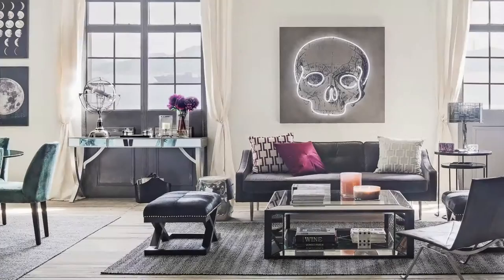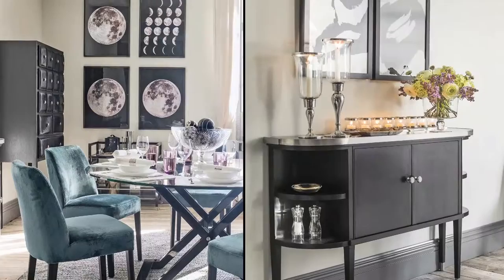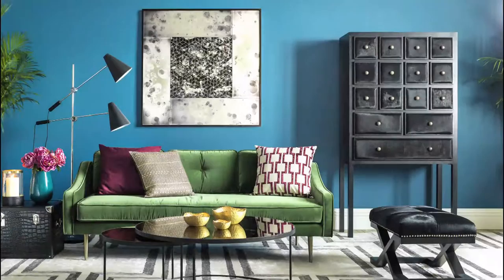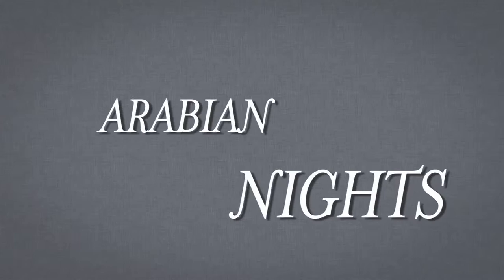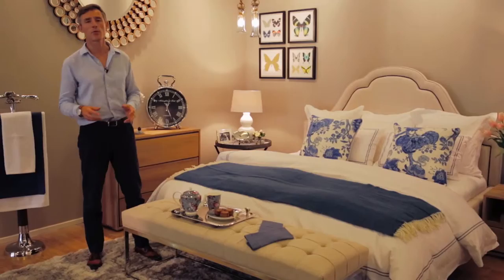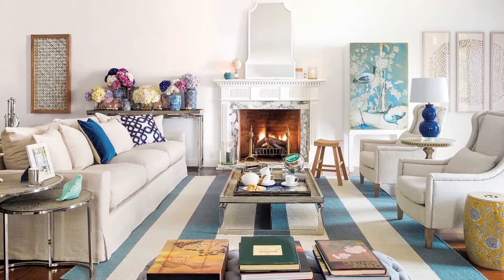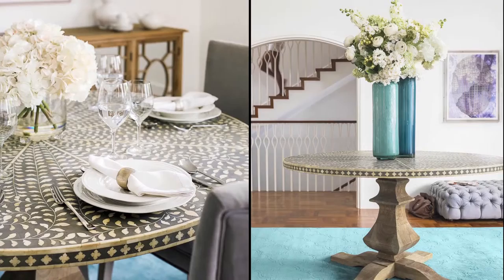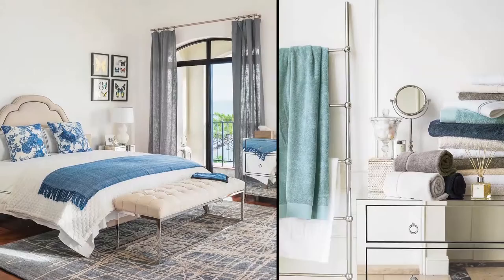Indigo Living CEO John McLennan Interview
"Indigo Living’s Autumn/Winter collections have arrived, offering more variety and choice than ever before. In addition to the furniture and accessories highlighted by five key trends – Back to Black, Arabian Nights, Club Class, Serene Chic and Scandi Style – are inspiring ideas for lighting, gifts, bathrooms and children’s spaces" says John McLennan, our CEO. Watch John talk about the collection and his favorite look this season.

Which is your favorite look of the season?